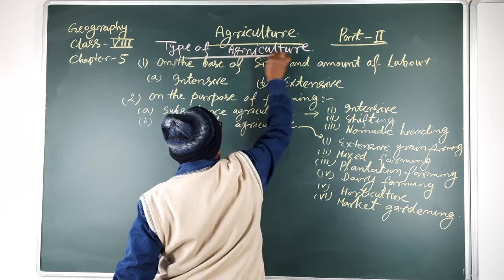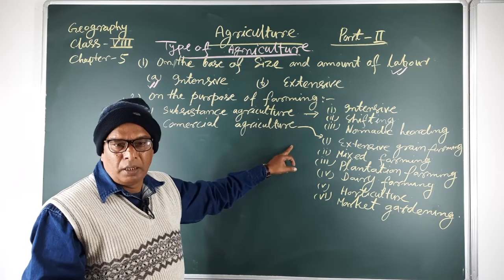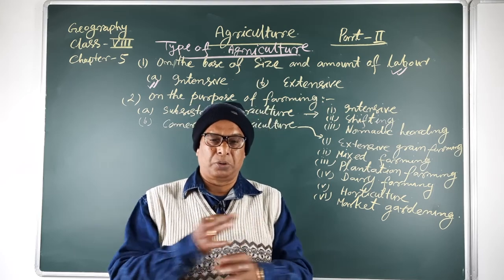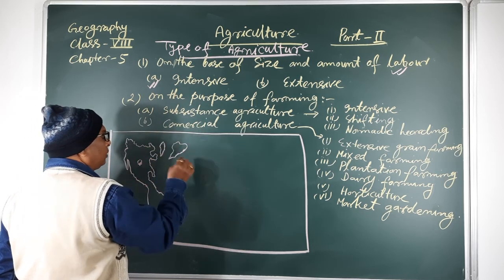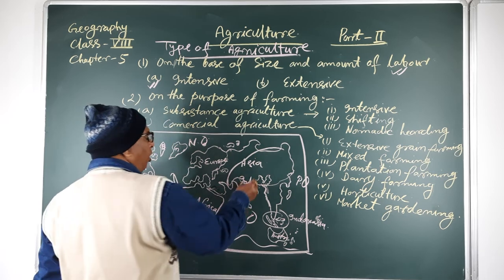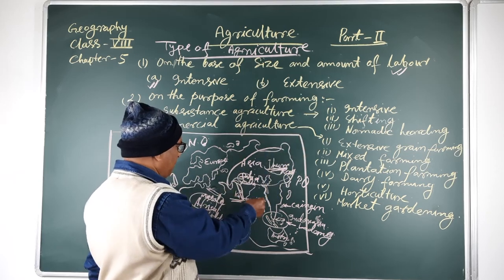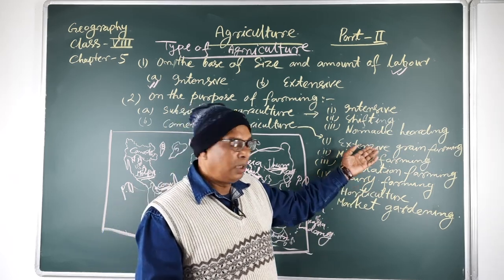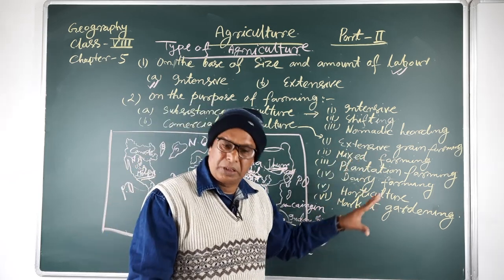Agriculture Part 2 || Class 8 || Geography || D.P || 20.01.2022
Agriculture Part 2 , Class 8 , Geography